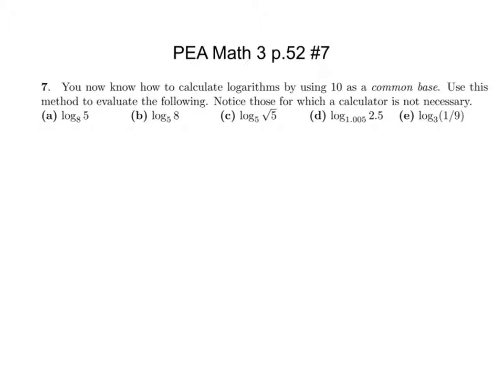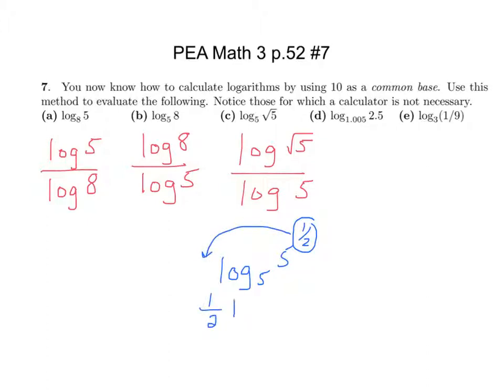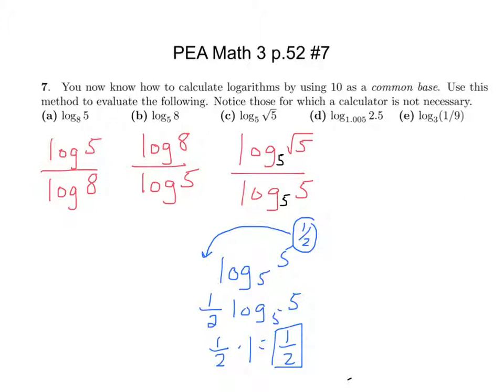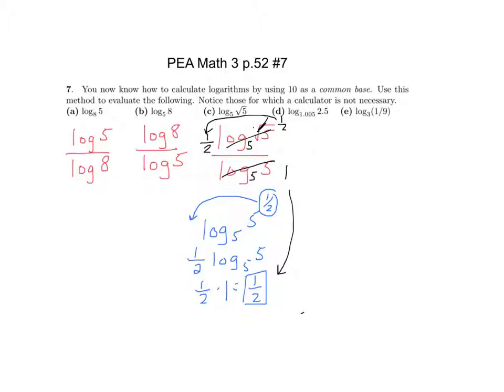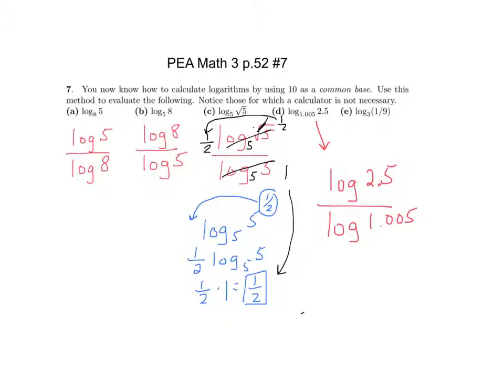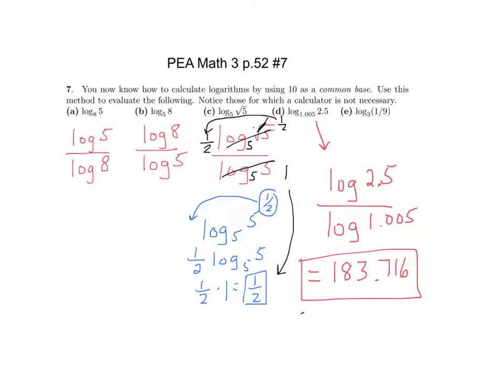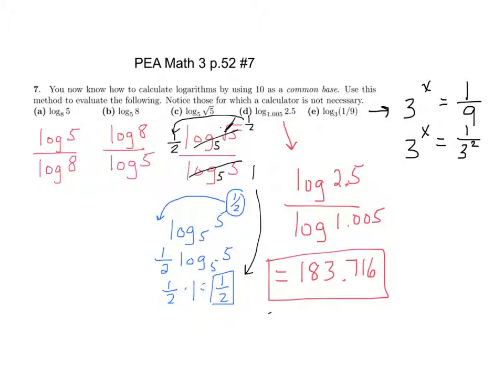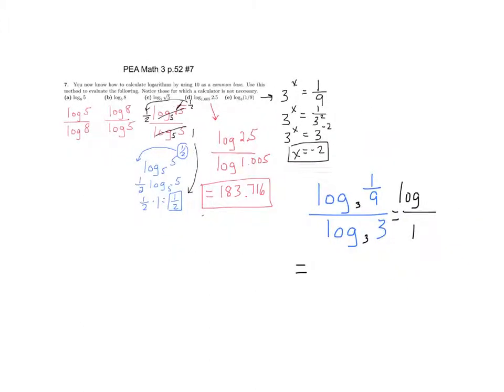PEAM3_p52_7